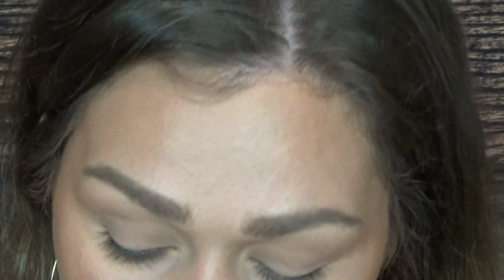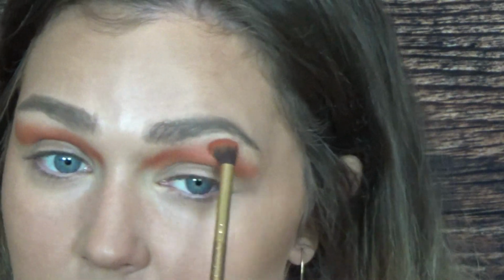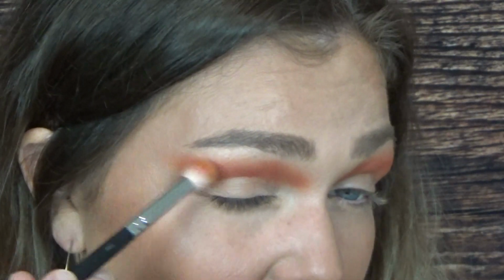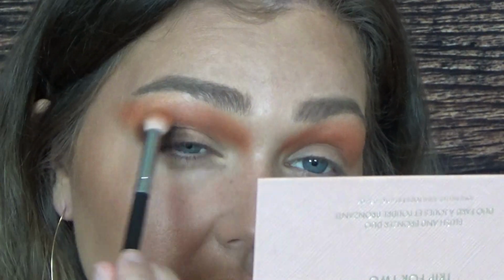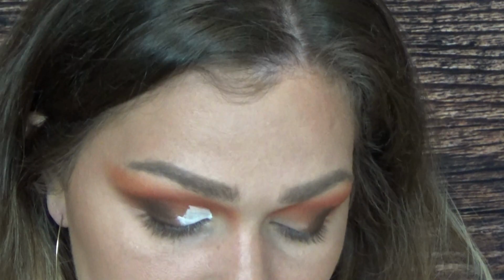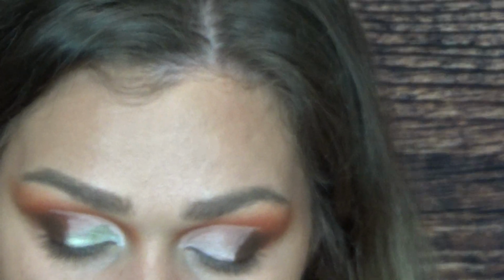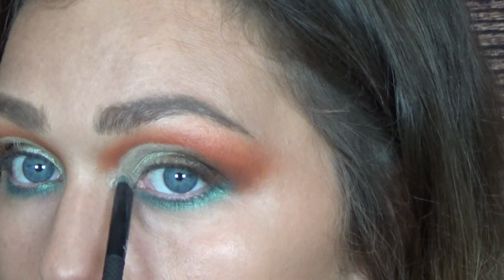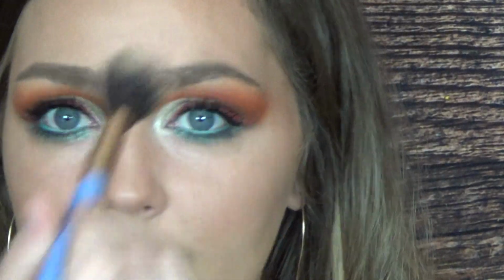🌺🍹🌅 TROPICAL CUT CREASE 🌅🍹🌺 | AMY YVAN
Hello lovelies! Today I wanted to do a really colorful cut crease that is really bright and bold and really fun! You can always customize a look I do and make it your own. I post every Tuesday and Thursday!